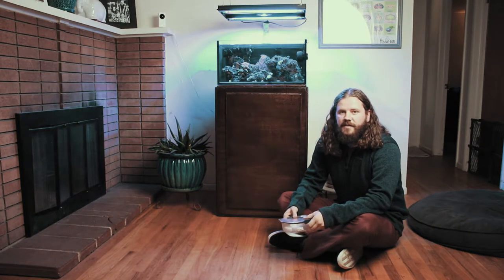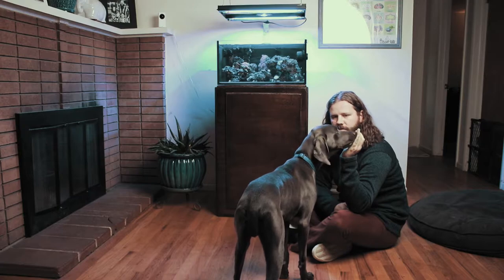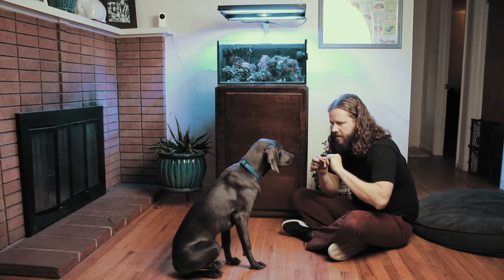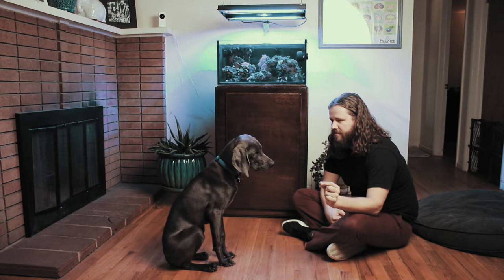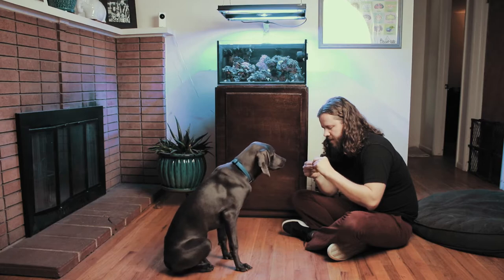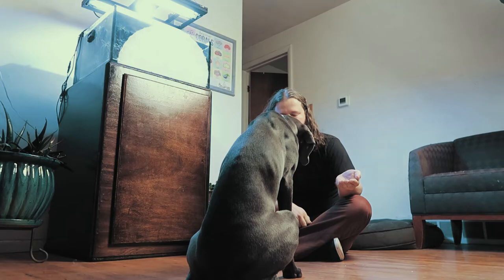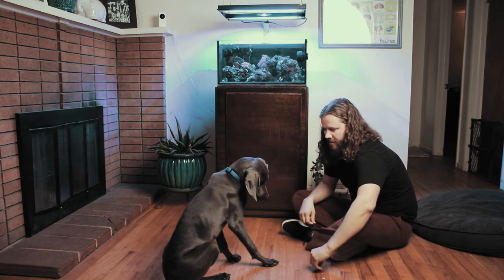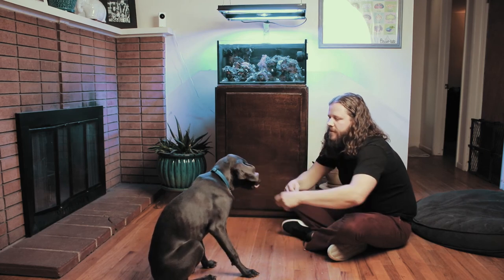Your dog NEEDS to know this!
In this video I go over the first lesson that I teach every dog whether they are a puppy needing basic obedience or a dog in need of behavioral modification. This skill will become the foundation upon which you build all other obedience and behavioral skills.
The ability to focus among distractions is key to achieving balance and obedience from your pup. With this technique you will be able to call upon the focus required to have success in any environment that you and your pup are in.

Here's some of my favorite dog toys/training equipment!
Flirt Pole
Chuckit Zipflight Frisbee
Kong Classic
Kong Wobbler
Busy Buddy Twist 'n' Treat
Dog Tornado Puzzle
72" Tug Rope
100' Leash
Rabbitgoo Harness
Wire Crate

Cameras
Main Camera: Canon 80D
Second Camera: Canon G7X Mk II
Third Camera: DJI Osmo Action
Tripod: Cayer AF2451

Audio
Camera Mic: Rode Video Mic Pro
Audio Recorder: Zoom H4N Pro
Voice Over Mic: Audio Technica AT2035
Audio Interface: M-Audio 8X4M

Lighting
Main Light: Aputure 300D II
Light Dome: Aputure Light Dome II
Key Lights: Aputure MC RGB